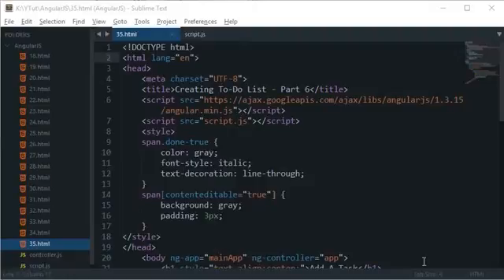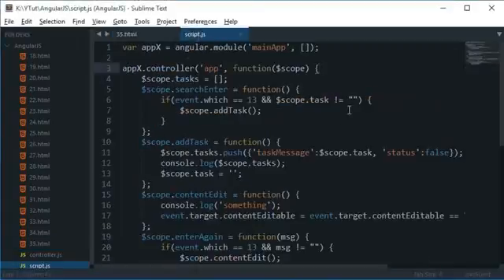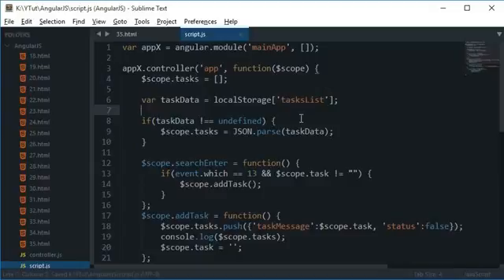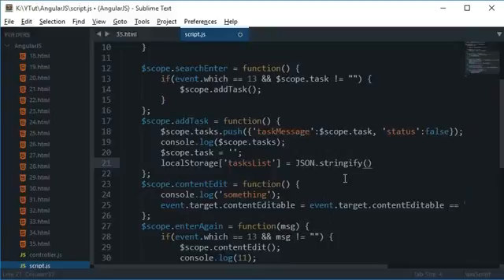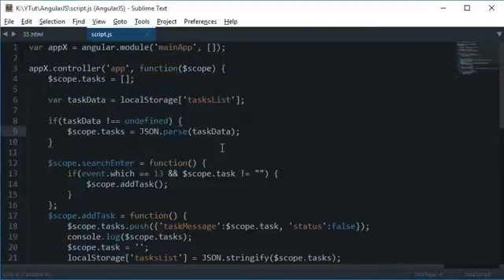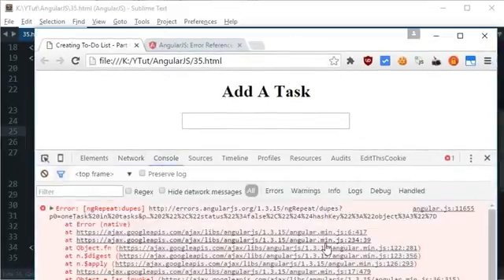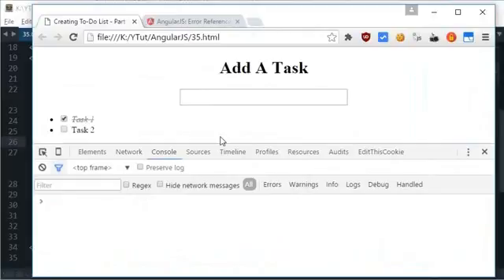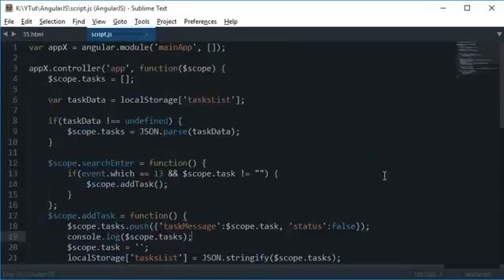AngularJS Tutorial 34 Creating To do App Part 6